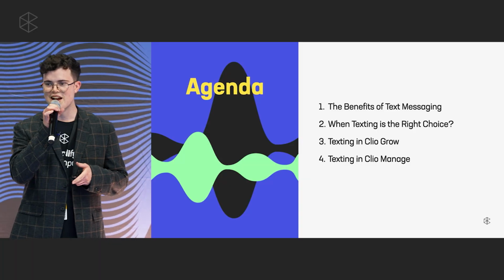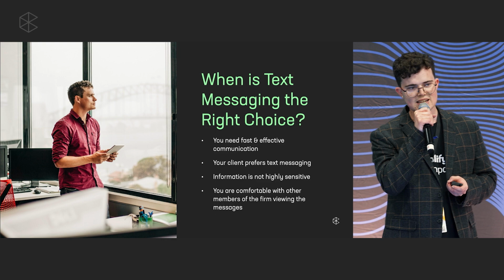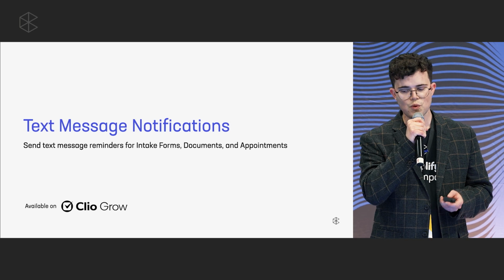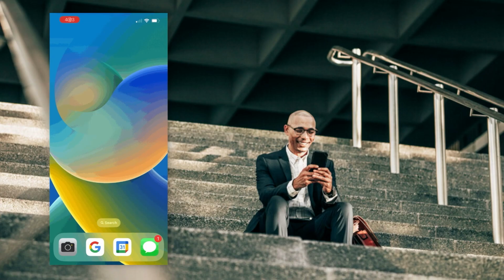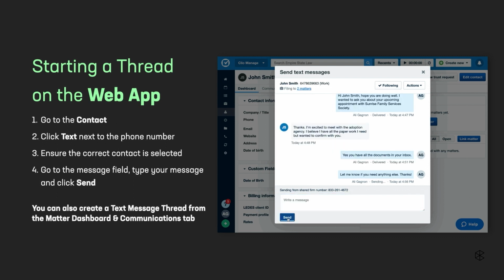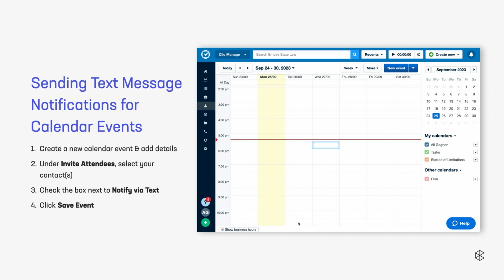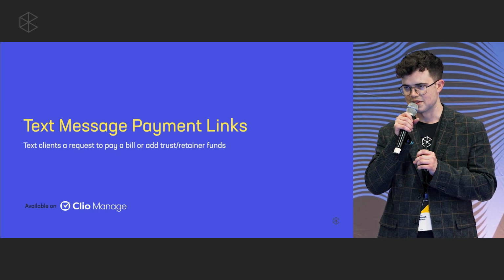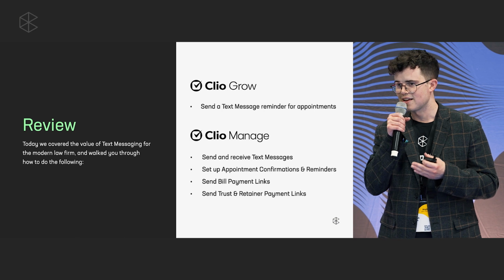How to Add Text Messaging to Your Client Communications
Sometimes getting a client to send you what you need can be challenging. Heck, just ensuring they remember to show up to a meeting can be a struggle! 🤦

The answer might be as simple as incorporating text messaging into your communications.

In this 15-minute product walkthrough, learn how to:

-Start receiving SMS and MMS texts, including photos, videos, GIFs, audio files, and basic .txt documents
-Use text templates to send calendar notifications, reminders, and payments links via text to clients
-Manage client expectations when it comes to texts

Texting is part of everyday life, and being able to offer it as part of your services could make you more appealing to clients while making your life a whole lot easier. 📱